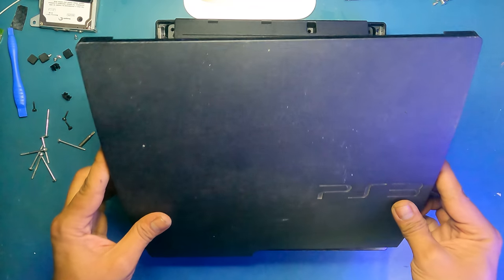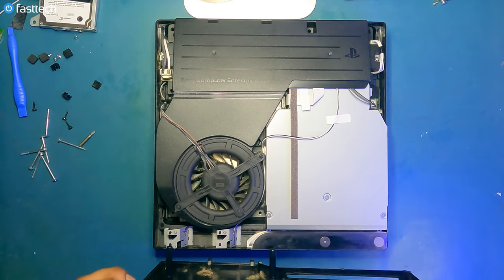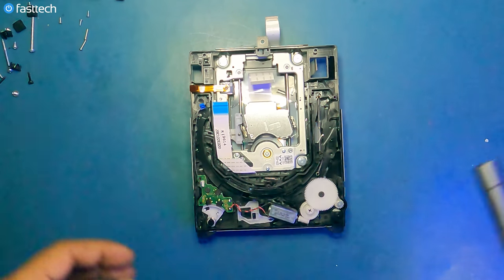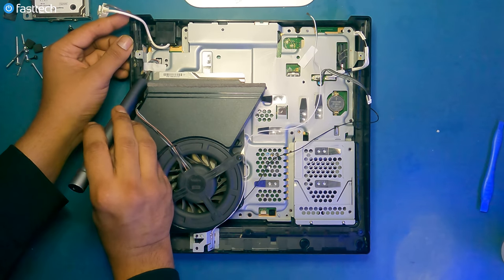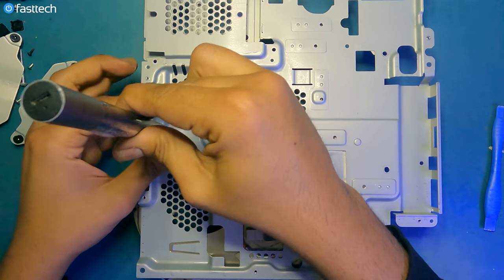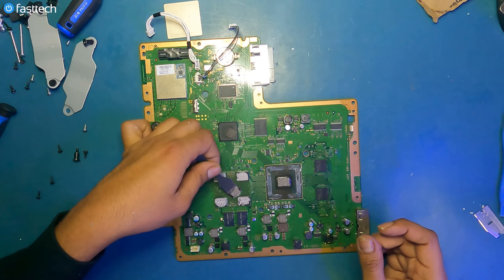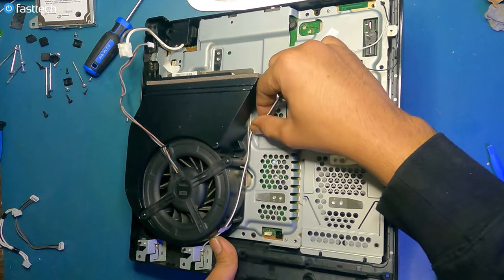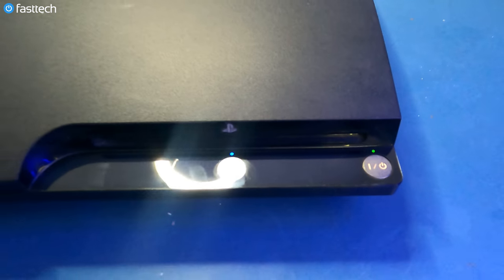PS3 Slim CECH-2001 Repair Guide (No Power, Discs Not Reading, DE-LID and Thermal Paste Replacement)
▶️ Want us to fix your device for you? Just order the Fasttech Repair Box to send us your device by using this

TIMESTAMPS:
00:00 Intro
00:54 How to check the Model Number and Serial Number
01:38 Tools Required
01:57 Cannot Start Error Fix
08:35 No Power Repair (Power Supply Replacement)
15:37 Blu-Ray Disc Drive Replacement (Games Not Reading)
24:01 Laser Replacement
35:05 Power/Eject Button Replacement
35:48 Fan Replacement
37:39 Removing the Motherboard
42:50 Controllers Not Connecting / WiFi Not Working (Bluetooth/Wifi Chip)
43:52 IHS Removal (De-Lid) and Thermal Paste Replacement
1:04:42 Some Housekeeping
1:05:23 Reassembly
1:21:36 Testing
1:22:50 Outro